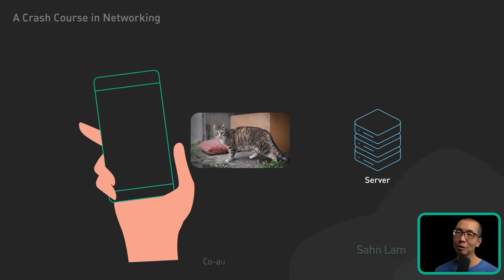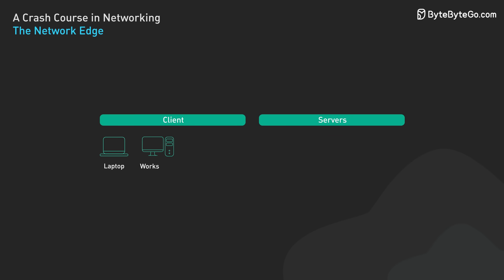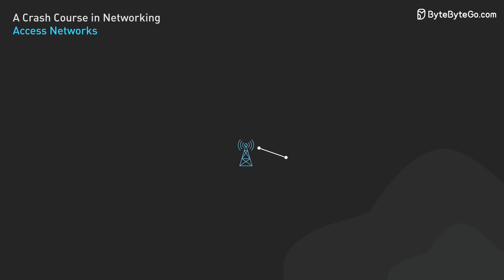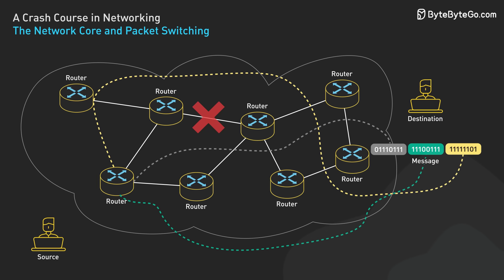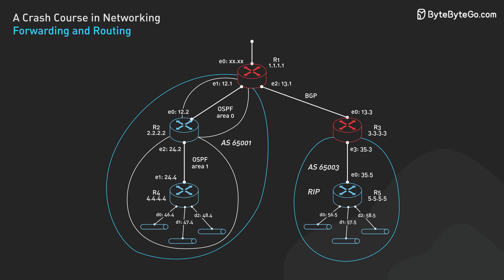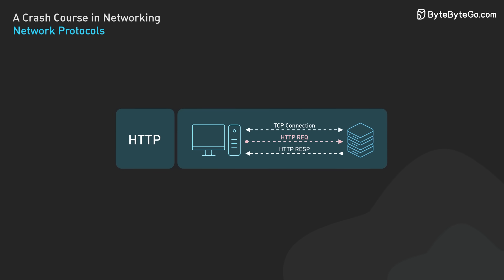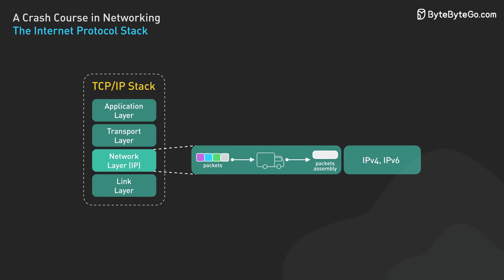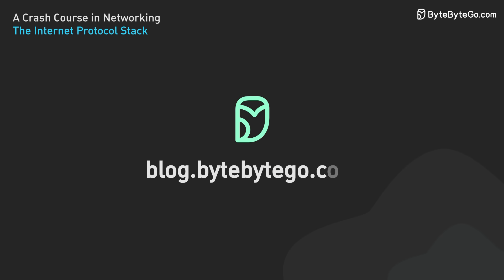How the Internet Works in 9 Minutes